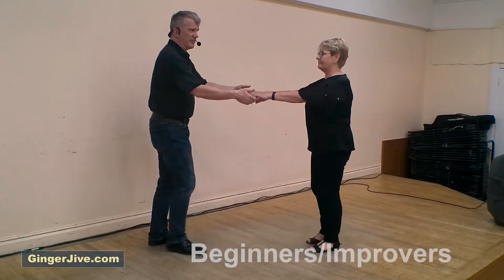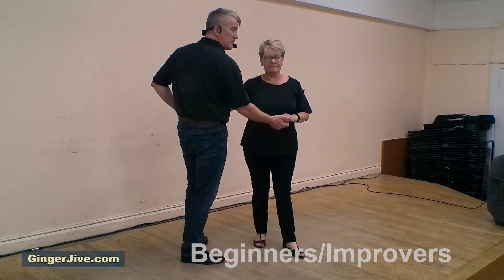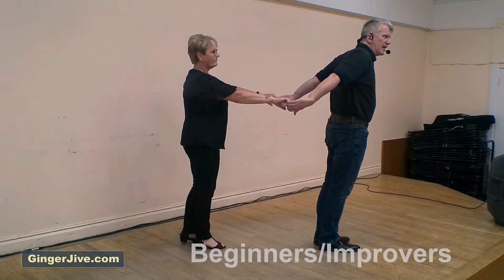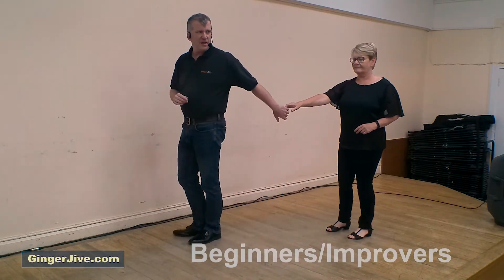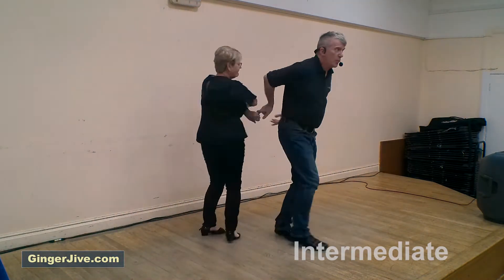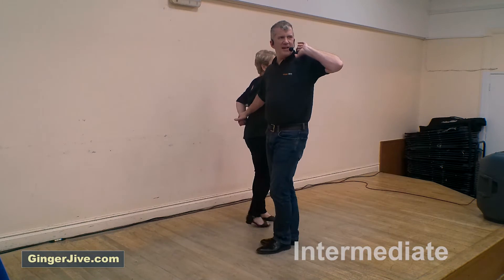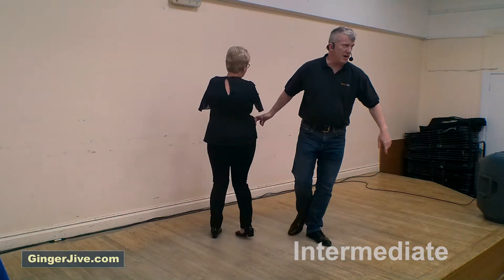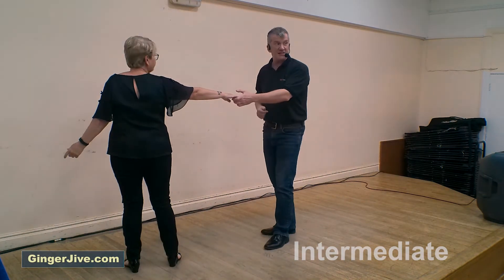Ginger Jive Modern Jive Class Re-Cap from Thatcham 4th July 2022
Ginger Jive  -  Modern Jive Memory Jogger.   In this video we have a "walk through" and demo of both the beginners/improvers class and intermediate class taught in Thatcham on Monday 4th July 2022.

Please note -  This "Memory Jogger" is a class re-cap reminder of the moves for those who attended the class and not intended for people to learn these modern jive moves from scratch.

00:00  Intro
00:10  Beginners/Improvers demo
00:32  Armjive Push, Catapult & Shoulder Drop
01:43   Intermediate demo
02:10  Armjive Neckflick, Basket Cog Turn Catapult Over Head Unwind

1.  Please ensure you are fit & healthy before taking part in any dance/fitness activity. Please consult your Doctor if you are unsure.
2.  Ensure that you have enough space around you to avoid bumping into or tripping on any furniture/rugs etc. Also be aware of any overhead light fittings.

Regards
Kerrin & Luci